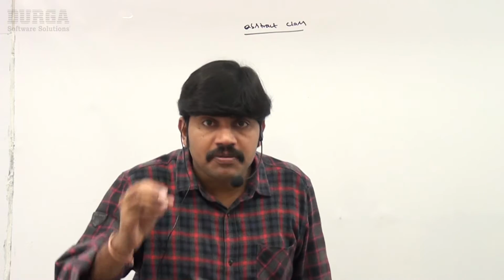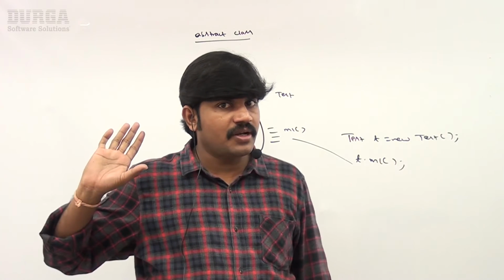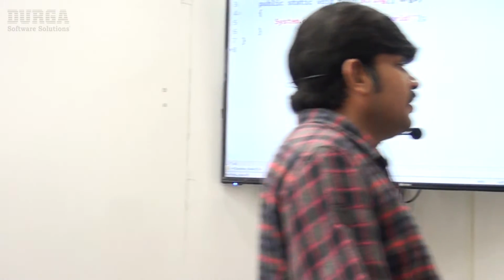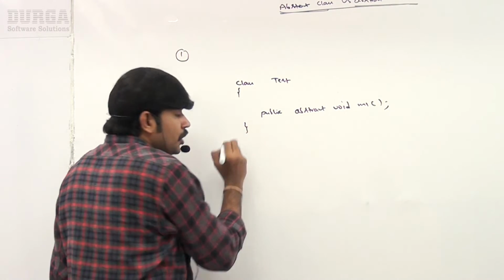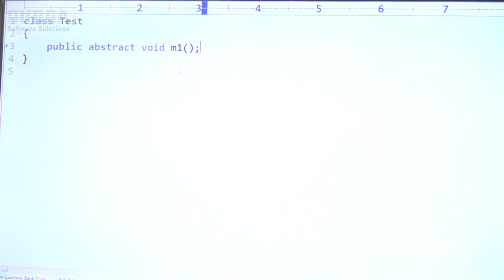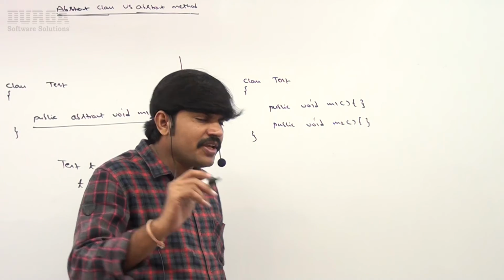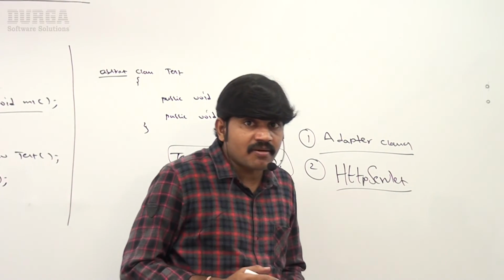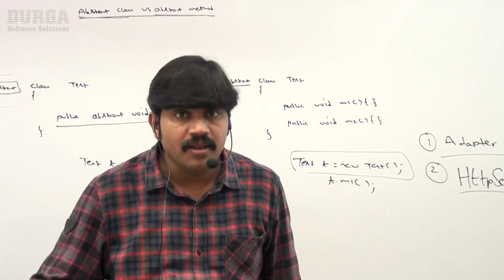Object Oriented Programming (OOPs) for JAVA Certification: (1Z0 - 808) || Abstract class